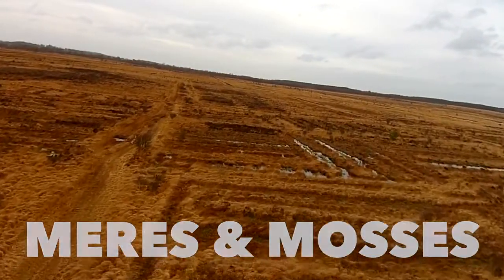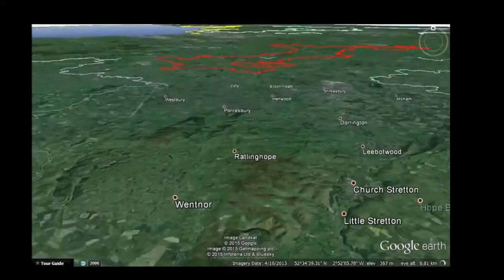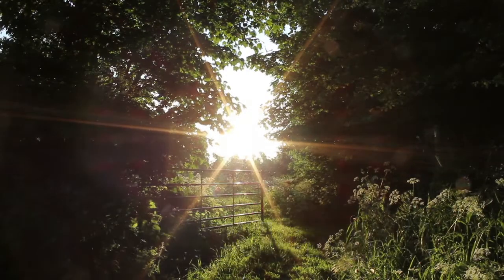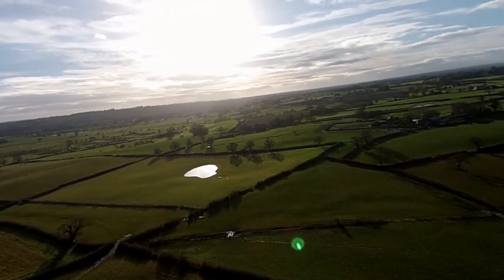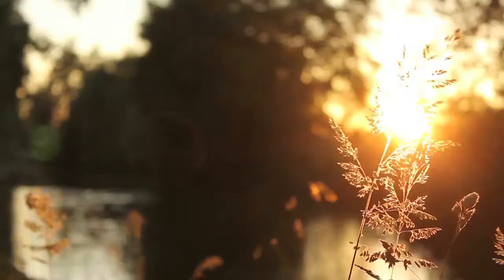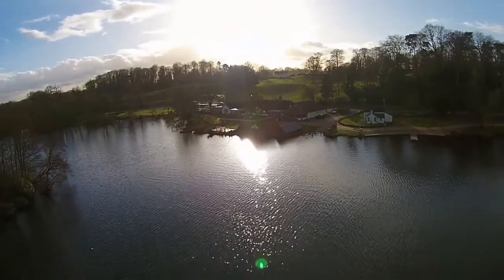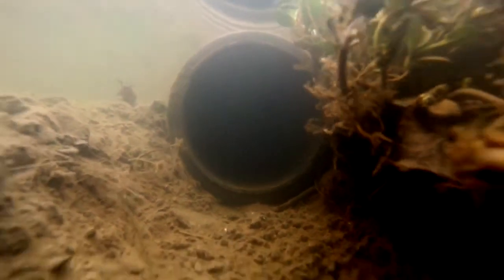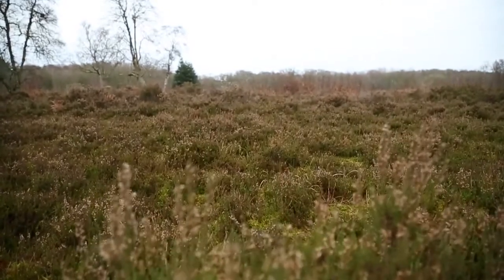Views in a Landscape HD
A video to introduce the landscape of the magnificent Meres and Mosses.